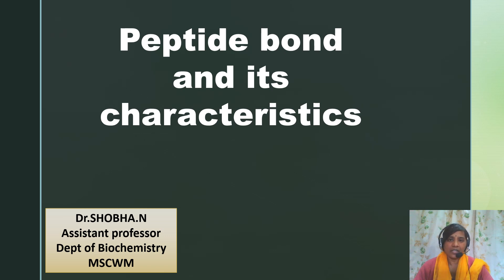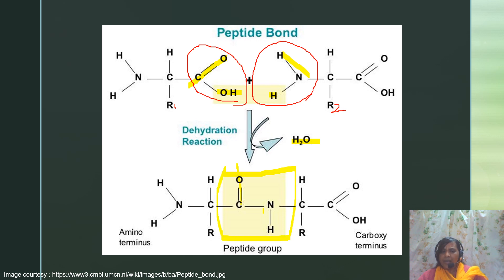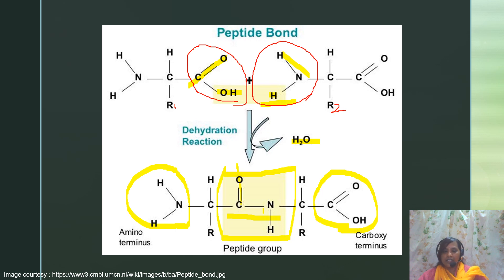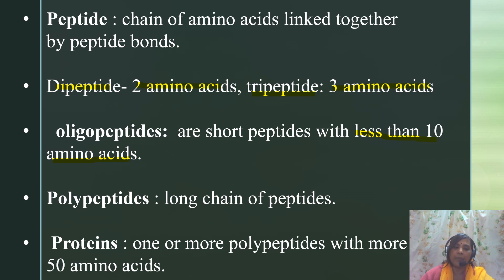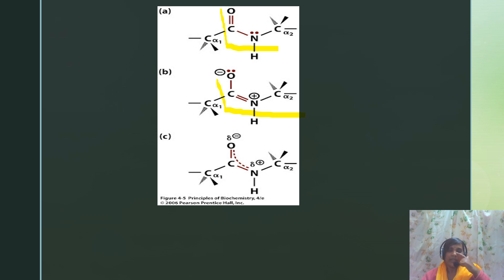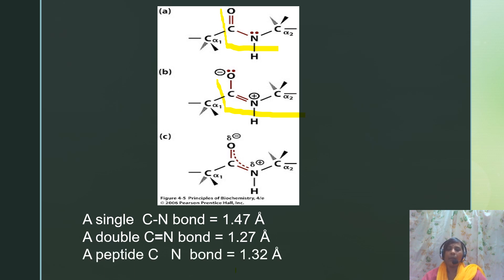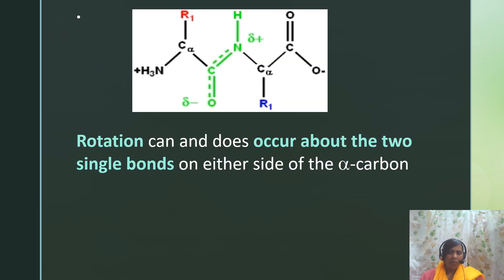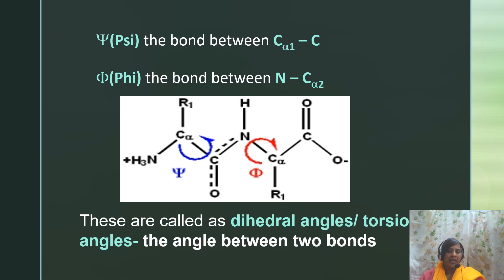Peptide bond and its characteristics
In this lecture video, formation of a peptide bond and its characteristics is discussed